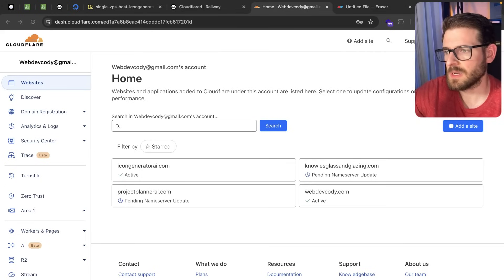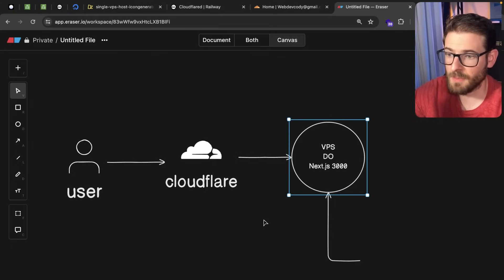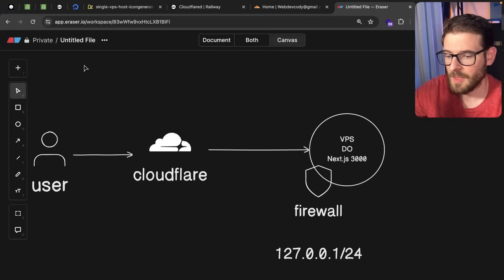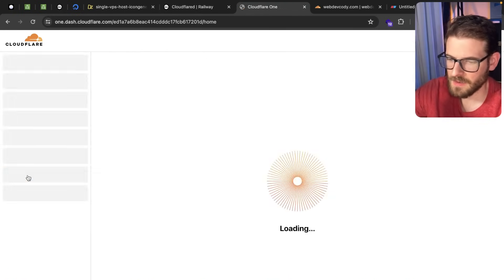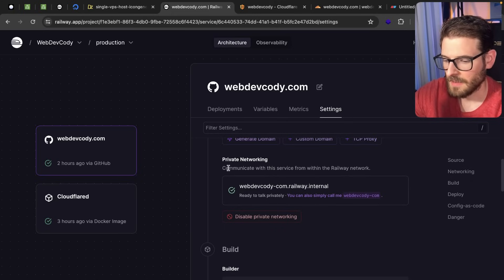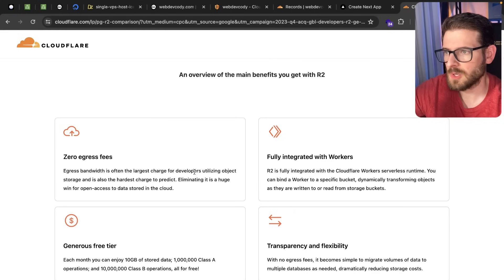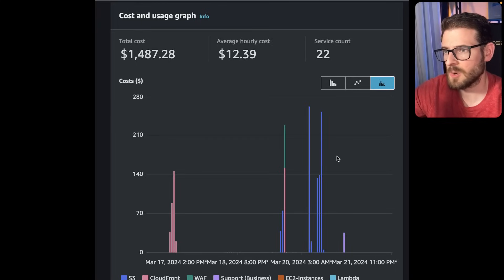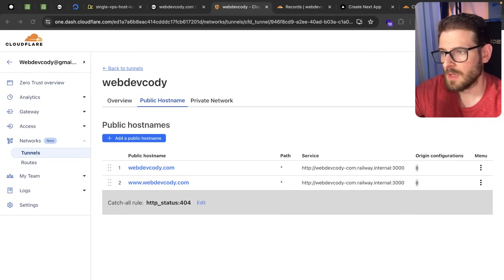Cloudflare tunnels are pretty cool